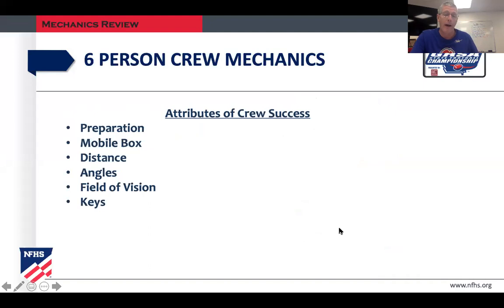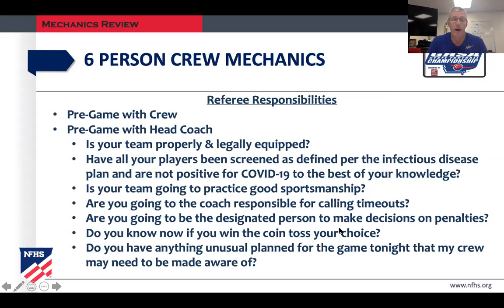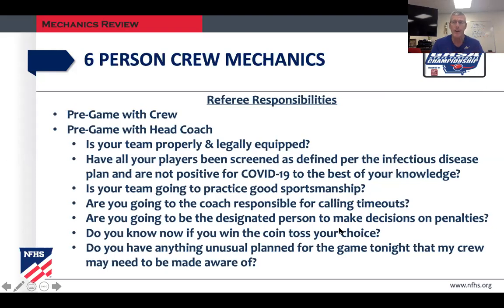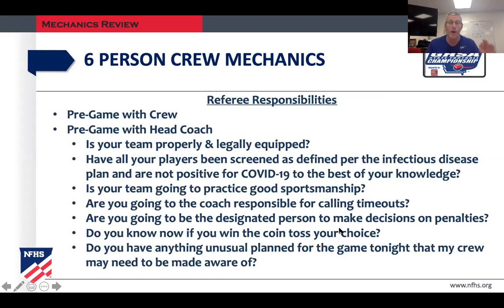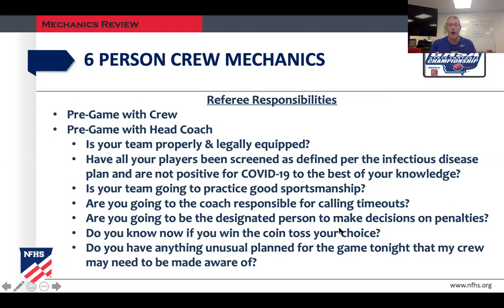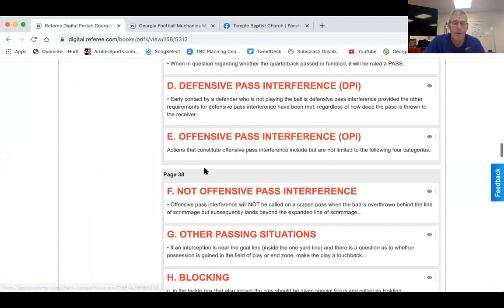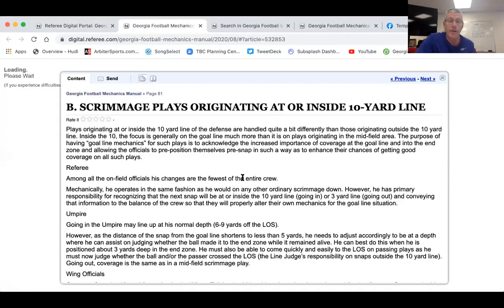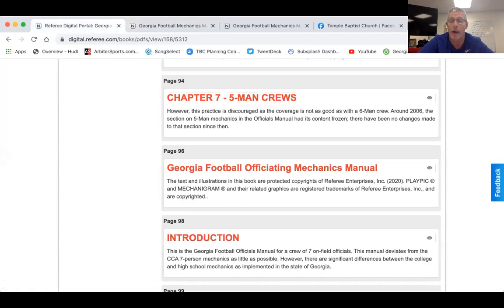2020 Varsity Referee Camp